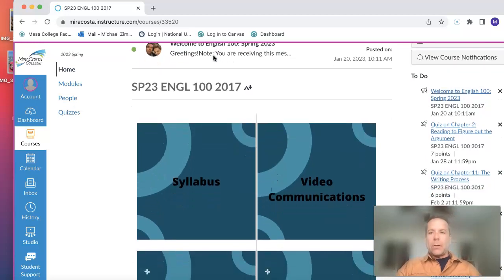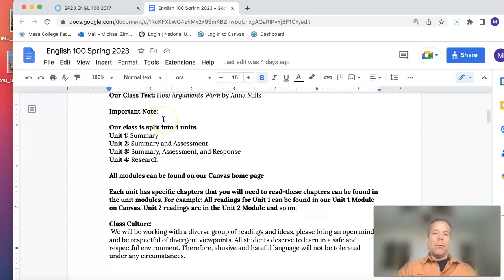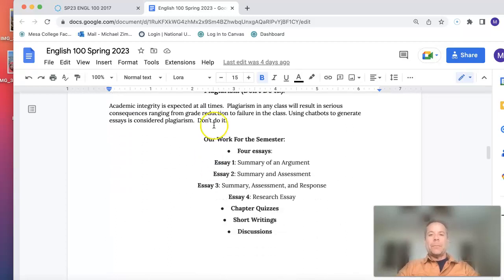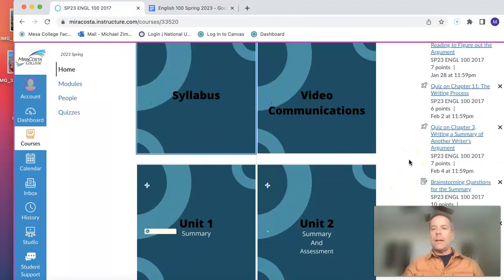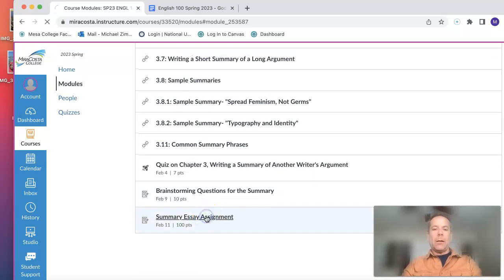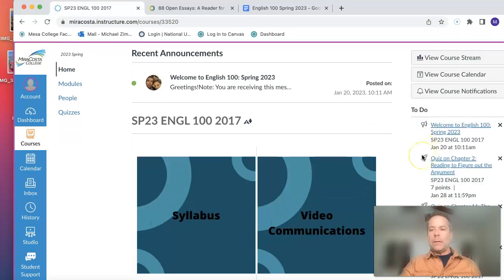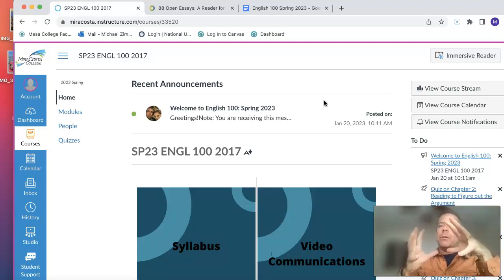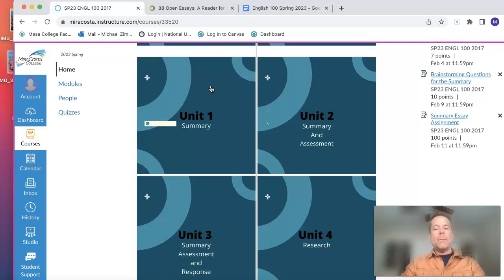Welcome to English 100: Spring 2023